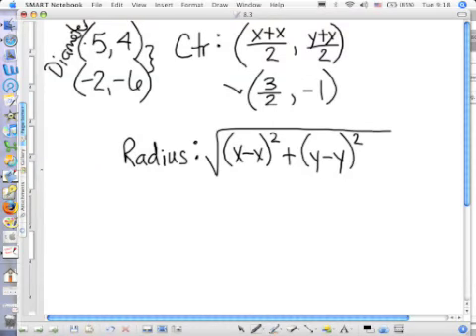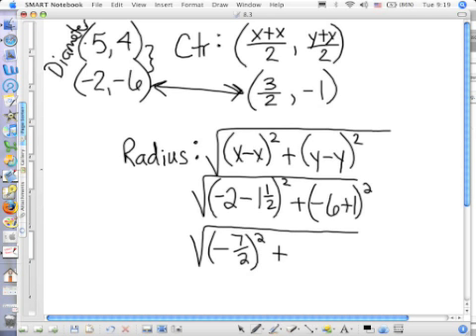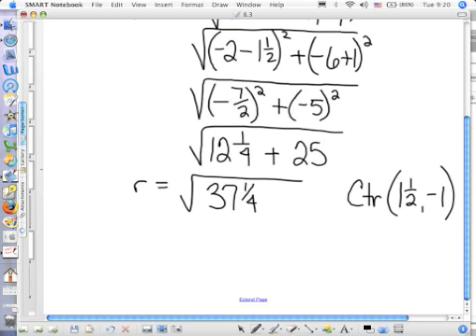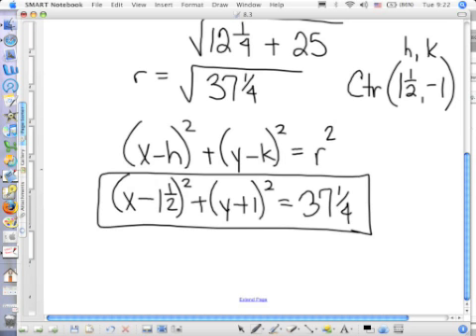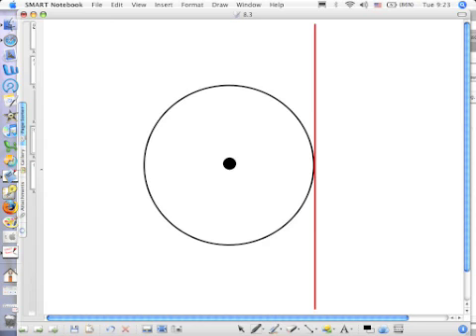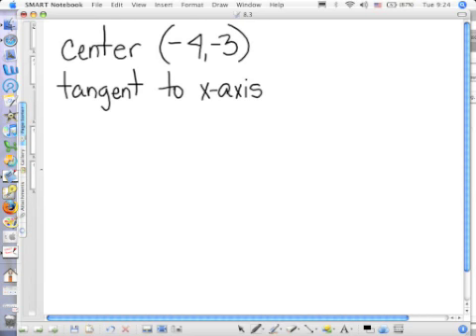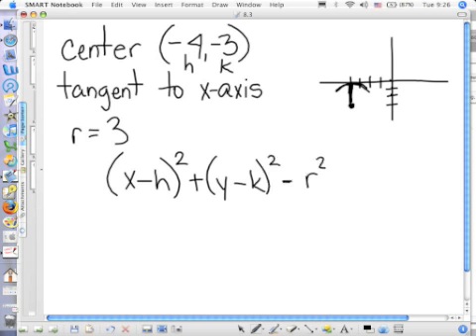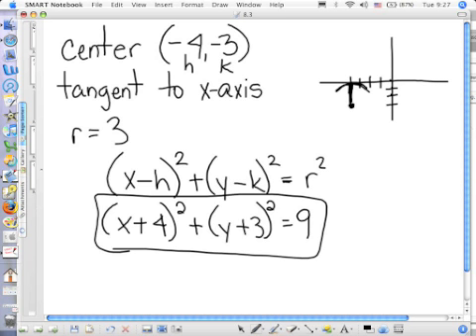Equations of Circles Pt 3